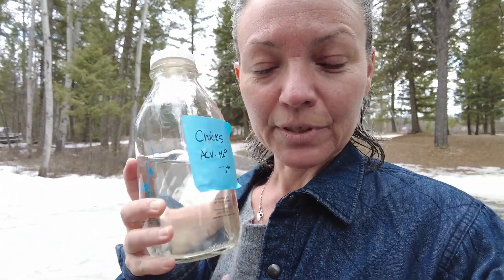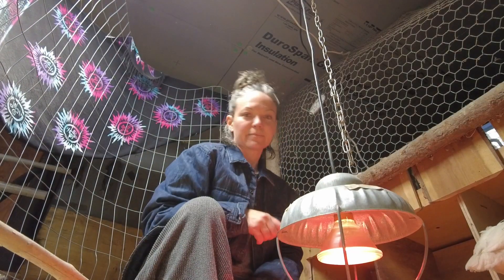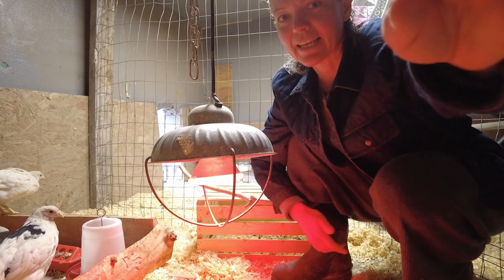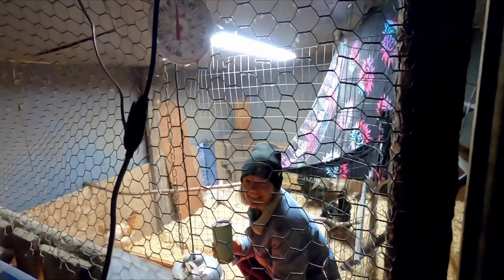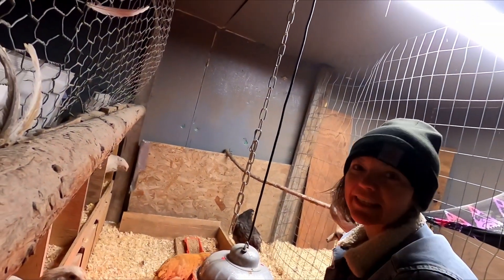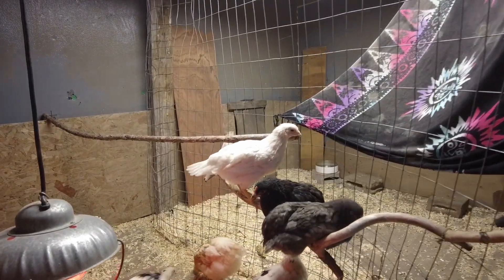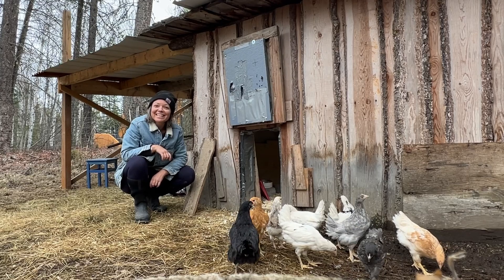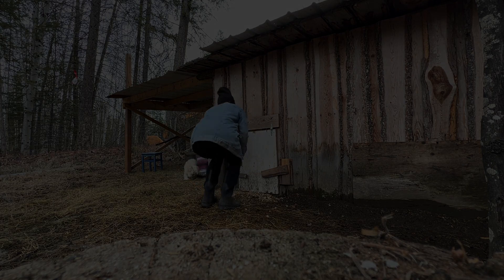Real Life With Baby Chickens | The First 2 Weeks Ep03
It has been 2 weeks since we expanded our flock with 9 baby chickens! We have been busy!
Follow along on this series as we show you how we got our chickens, how we are integrating them with our current flock - and raising them free range on our homestead.

As promised here is a link with the benefits of ACV (apple cider vinegar) for chickens:

James & Michelle